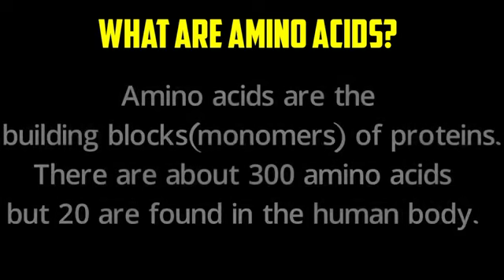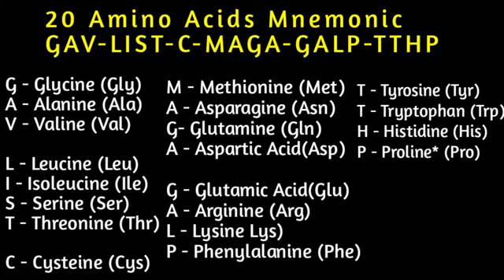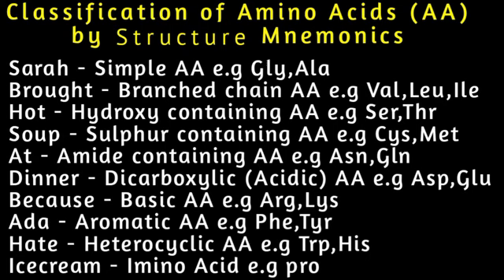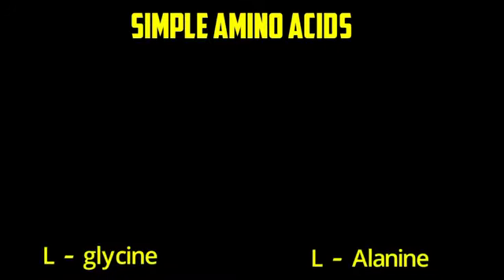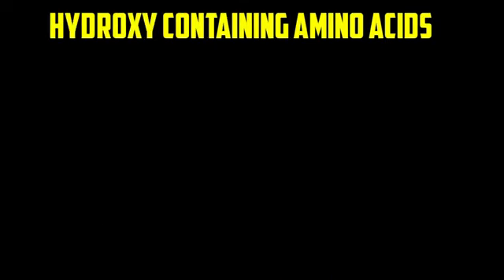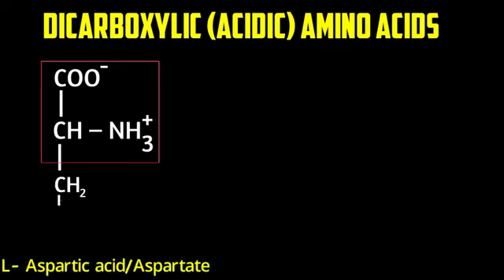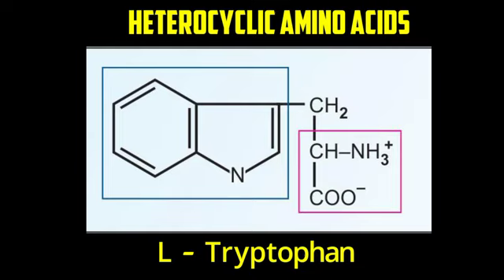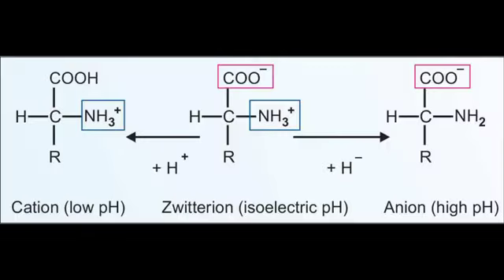Simple ways to learn the first twenty amino acids